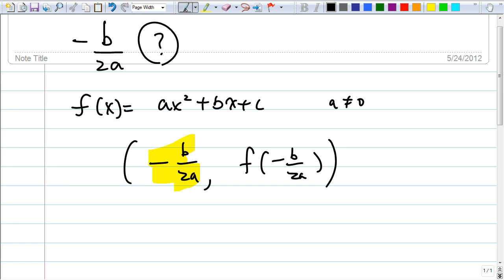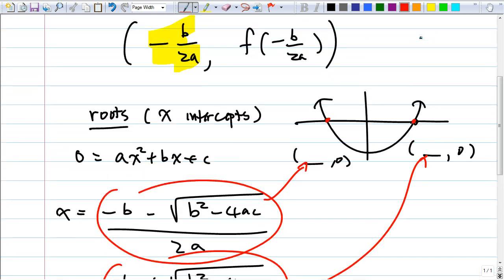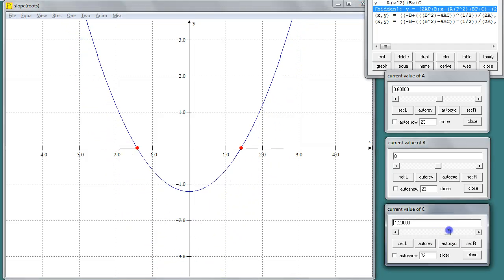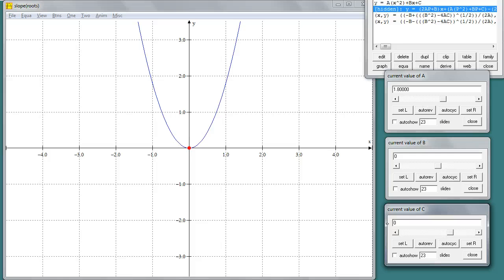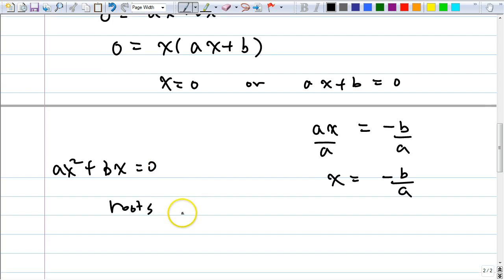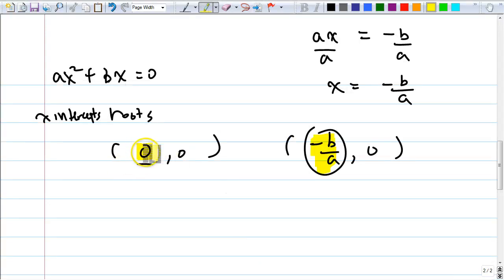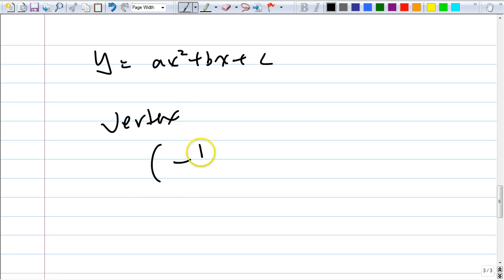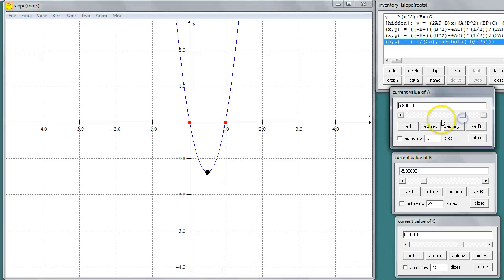vertex of a parabola (why -b/2a)